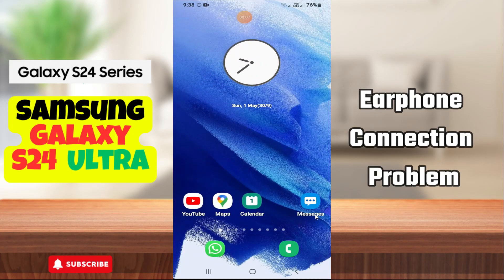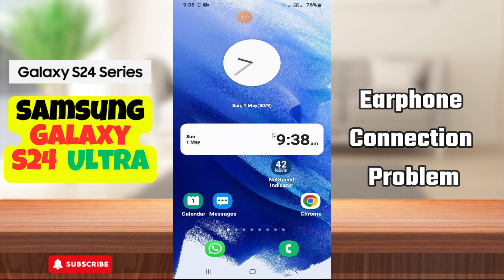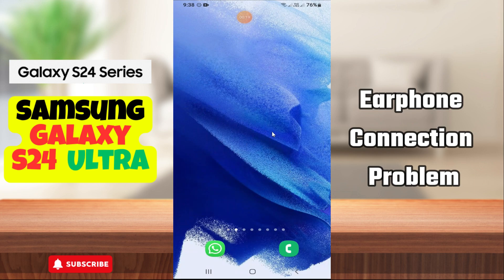Earphone Connection Problem Samsung Galaxy S24 Ultra || How to solve earphone connection issues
galaxy s24ultra